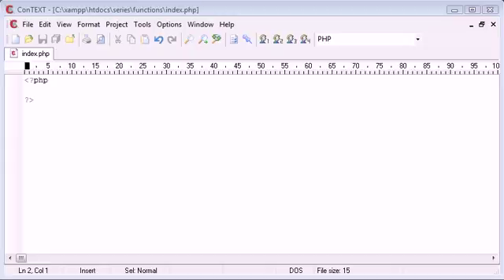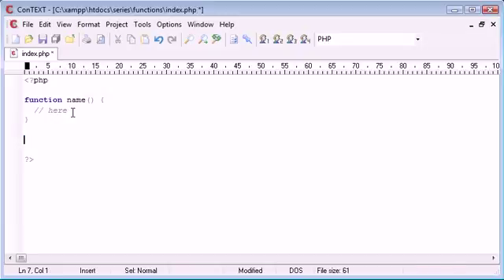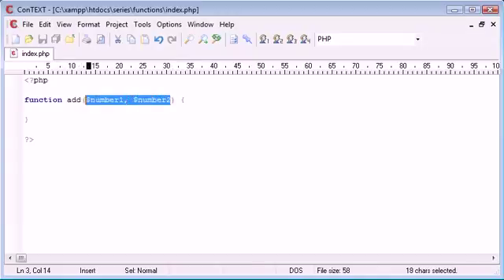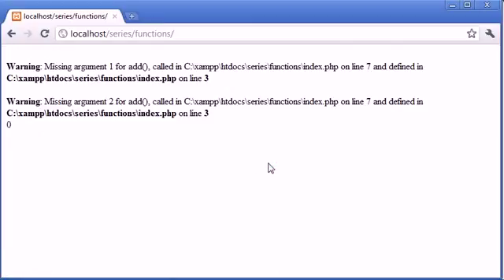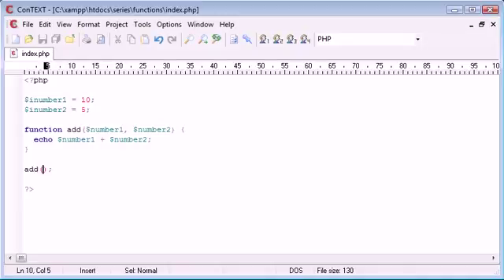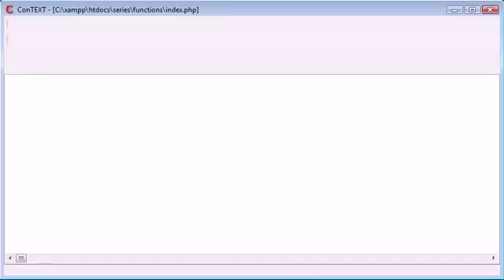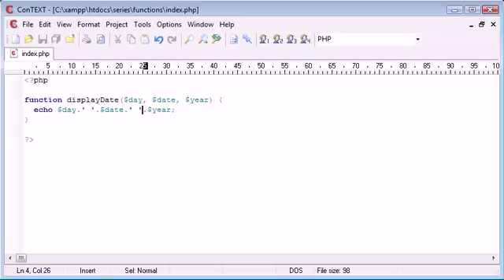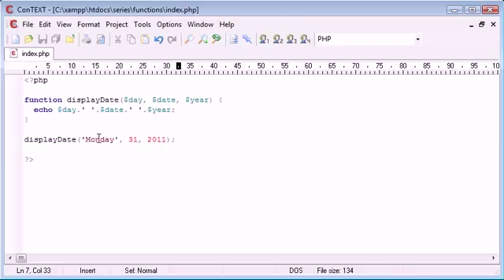Beginner PHP Tutorial 31 Functions with Arguments ‏